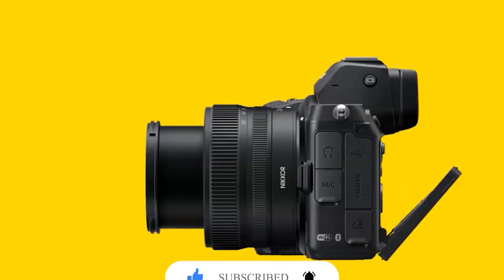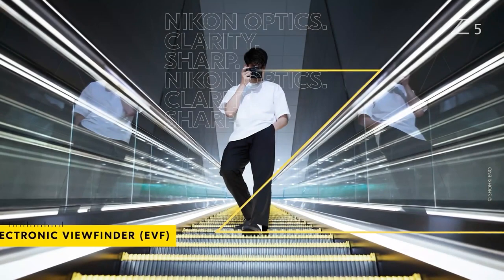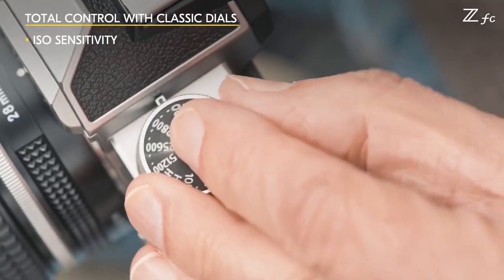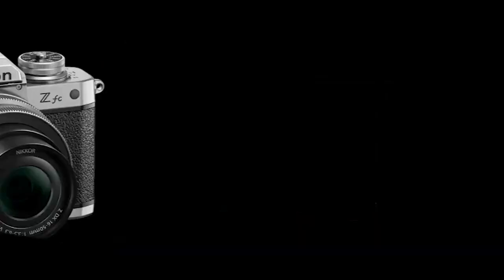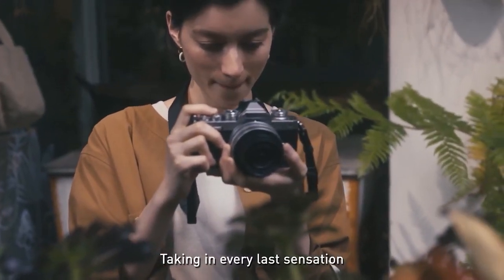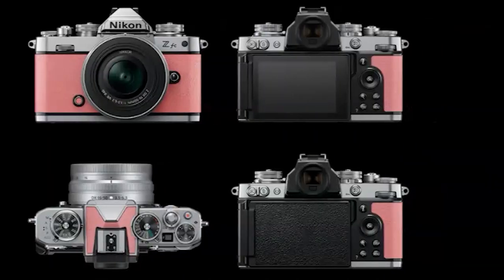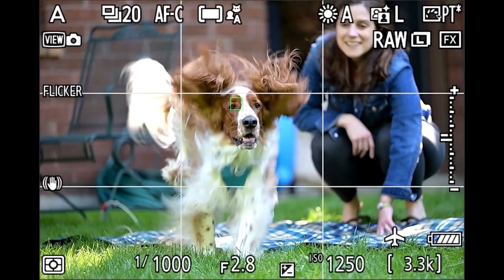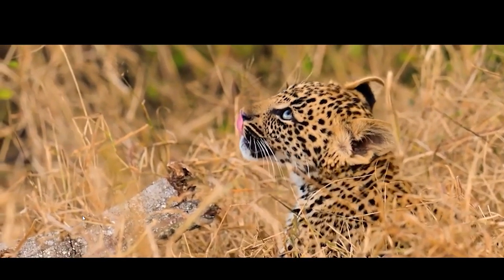Nikon Z ZFC, Z5 vs. Nikon Z6 Z7 Z9 : Which Camera is the Best to Buy in 2023?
The best Nikon cameras you can buy ahead of 2023, from budget-friendly beginner models to professional-level flagships.

00:00 Intro
00.11 Z5
10:03 Z6 II & 7 II
19:35 Z ZFC
29:56 Z9